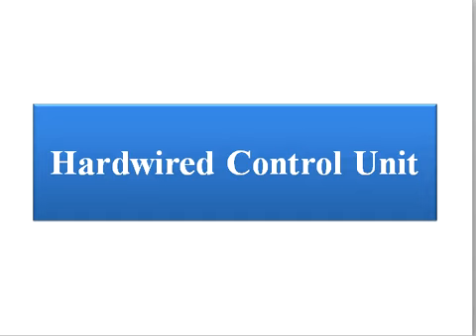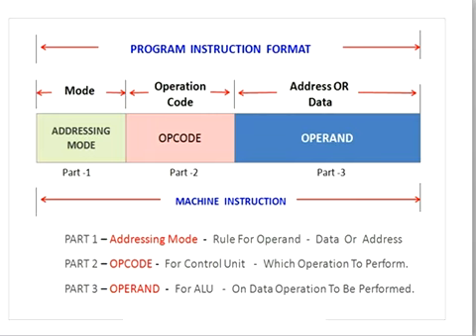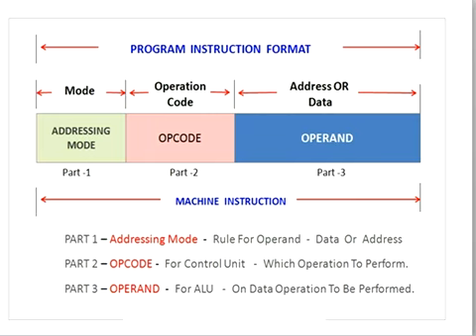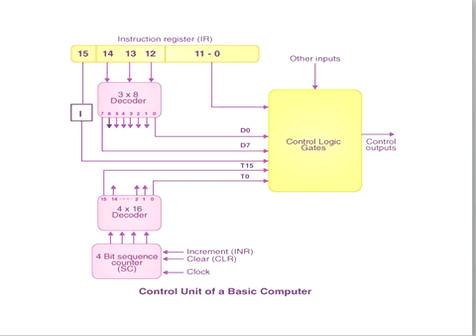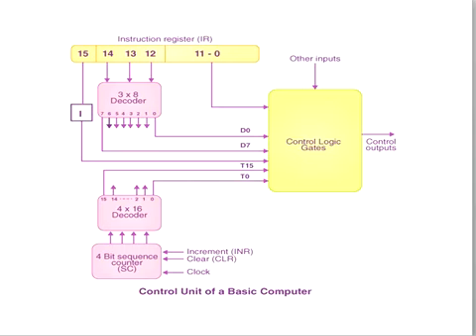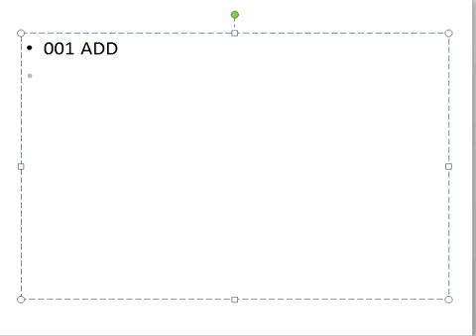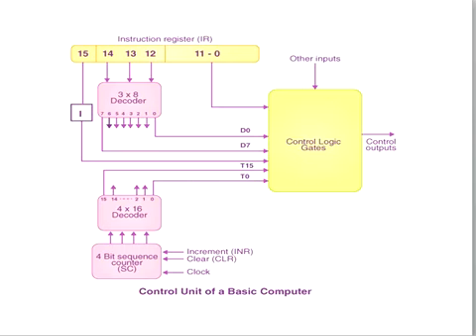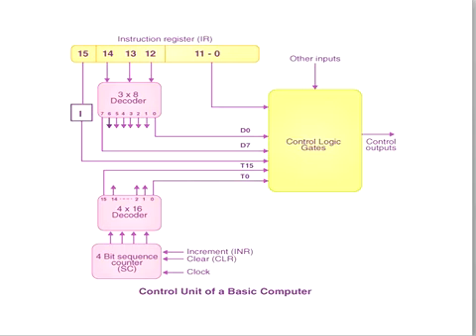hardware control organization